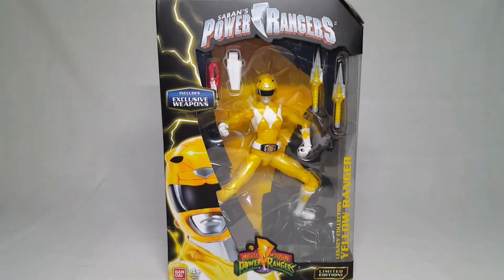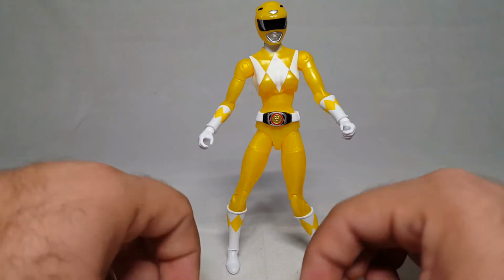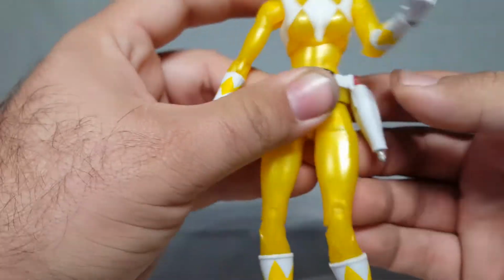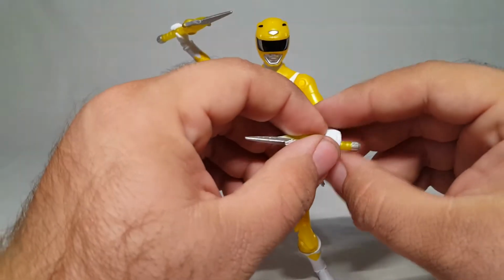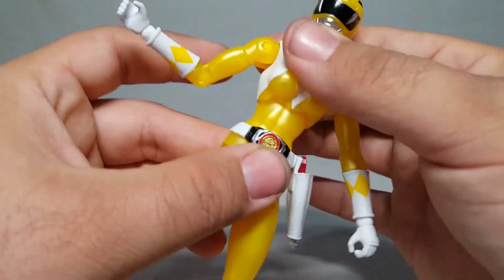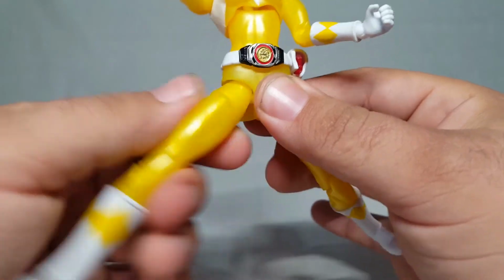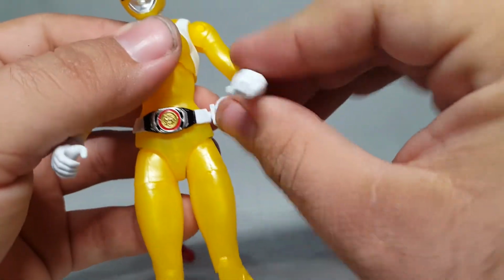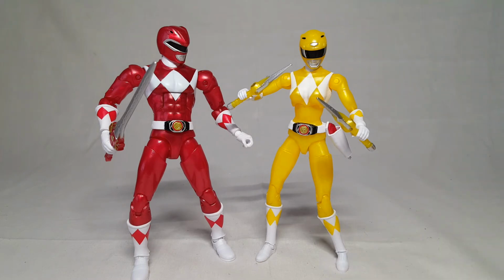SHOKY REVIEWS: POWER RANGERS LEGACY YELLOW RANGER limited edition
Since I did find more of the Legacy Rangers in the wild I went ahead and picked them up! The classic Might Morphin Yellow is up next! Will it have the same problems as the Red Ranger? Maybe!
Thanks to my Patrons:
SteelAngelJohn
Andy Tubbs
Steve Middendorf